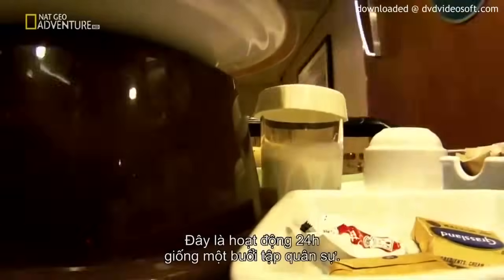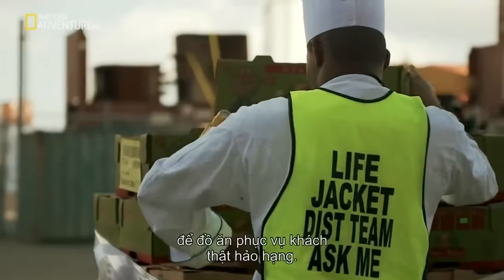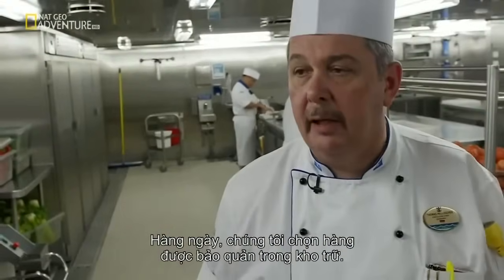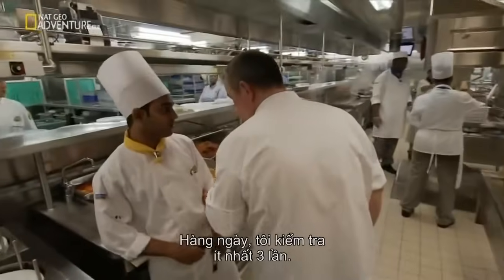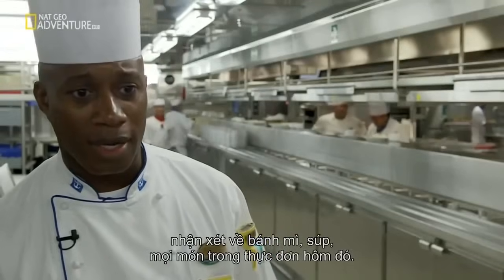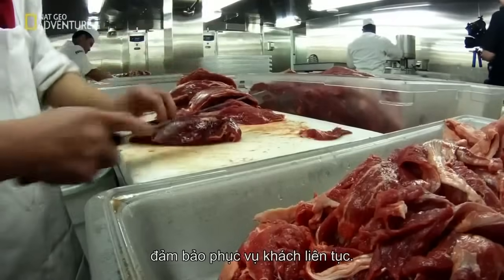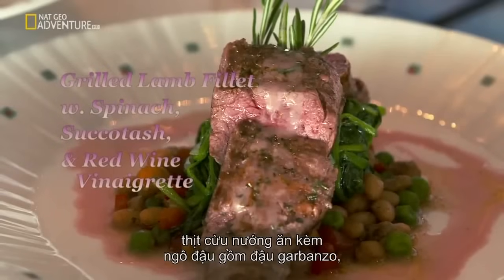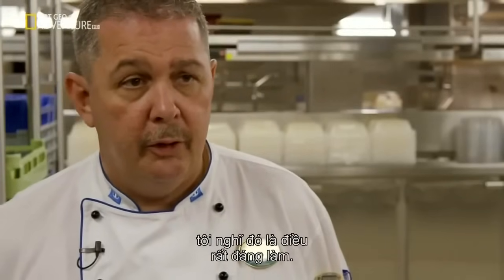Mega Food - The World's Biggest Cruise Ship Full Documentary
About MegaFood:
Take a tasty adventure across the world from behind the scenes of the biggest kitchens on the planet.

About the episode The World's Biggest Cruise Ship:
With 250 chefs turning more than 100 tonnes of raw ingredients into 250,000 meals every week, culinary operations Royal Caribbean's Oasis of the Seas are akin to a military exercise.